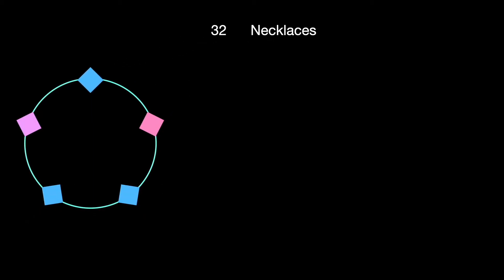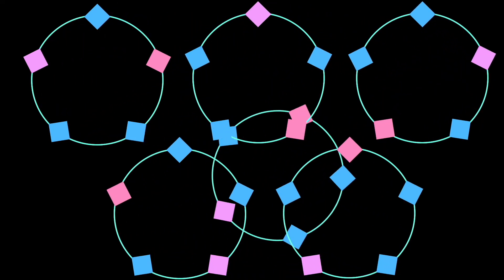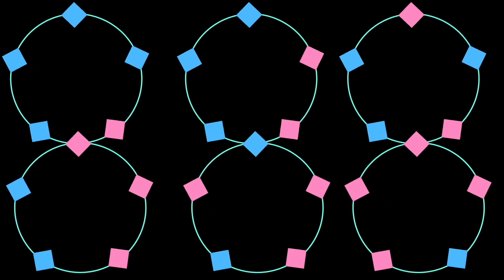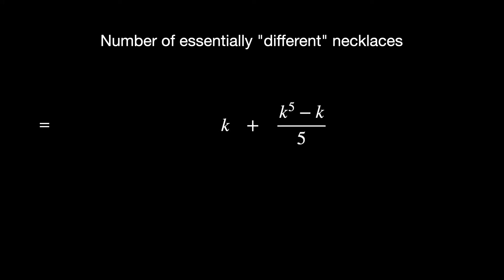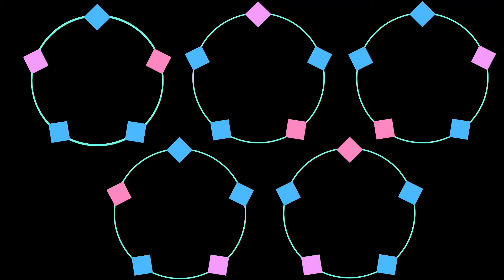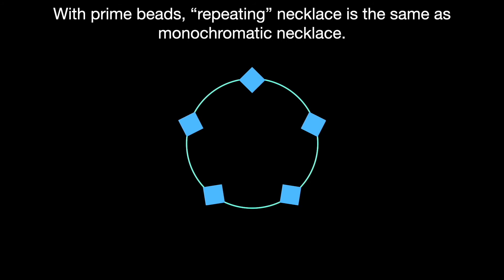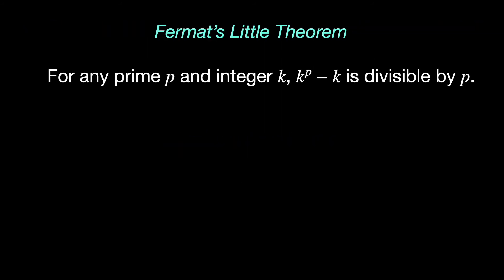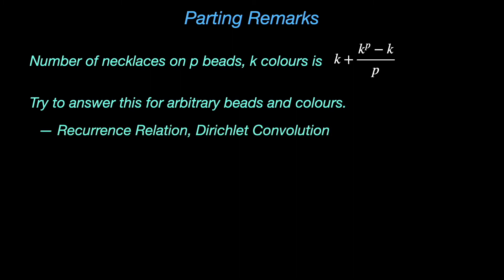Counting Necklaces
We attempt to count necklaces and explore the various bits of math we encounter along the way.

This is an entry to SoME 1, an awesome initiative by @3Blue1Brown.